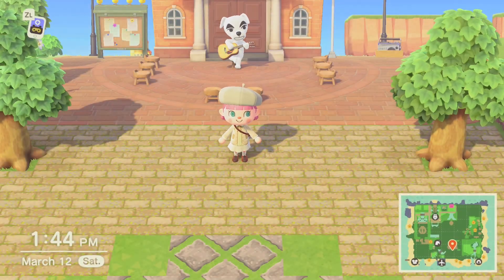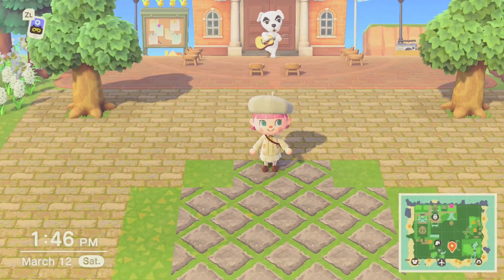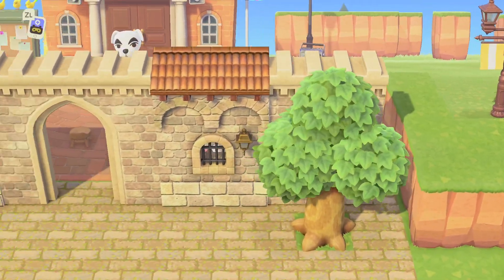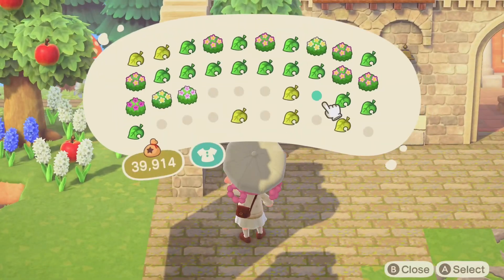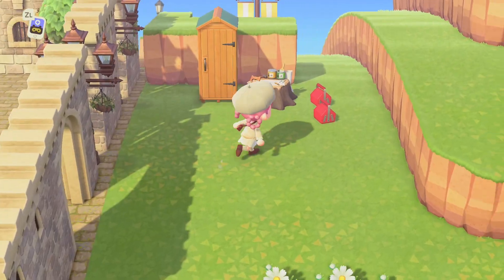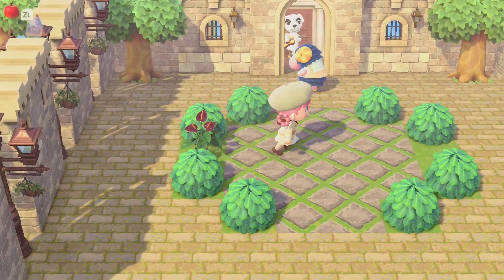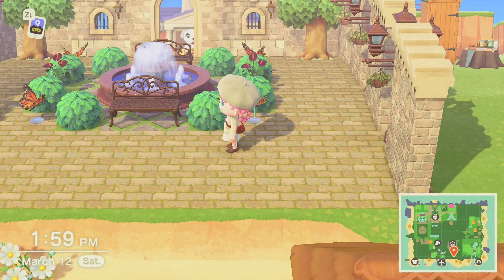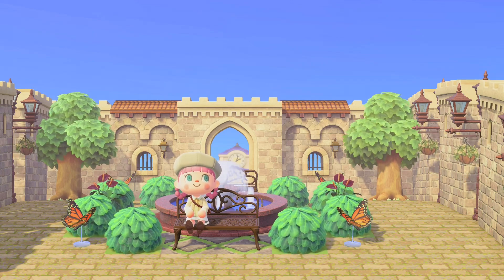A NEW CITY 🛵 Let's Play #21 | Animal Crossing: New Horizons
In today's episode we created the base of a european citycore plaza infront of resident services!

♡ Membership Multiplayer ♡
Members will be able to participate in multiplayer streams either through voice chat or by typing in the game! I reduced the membership fee from the default $5.99/month to $1.99/month to make it more accessible and allow more people to be included. Once you are a channel member, you will be added to a secret Discord channel where you will receive more details! You can sign up by pressing the join button on the channel homepage or clicking this link: